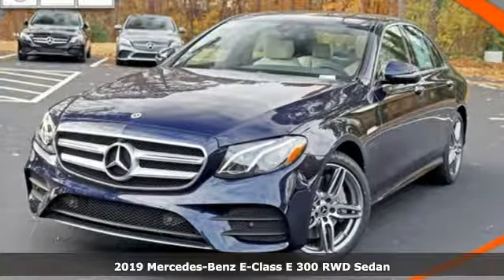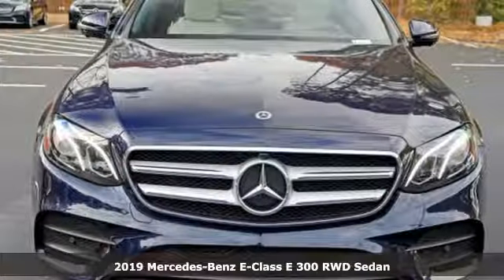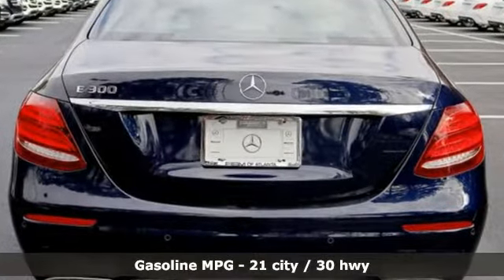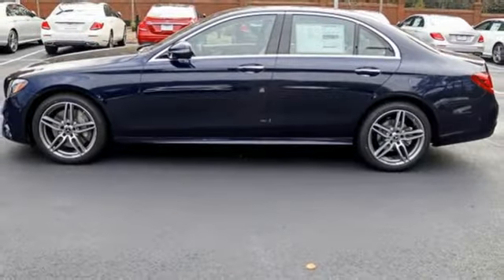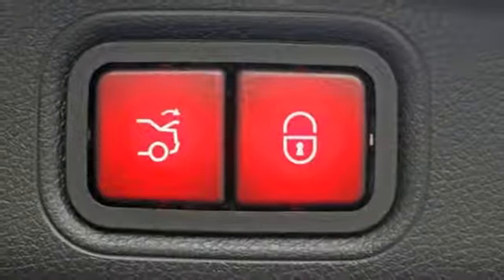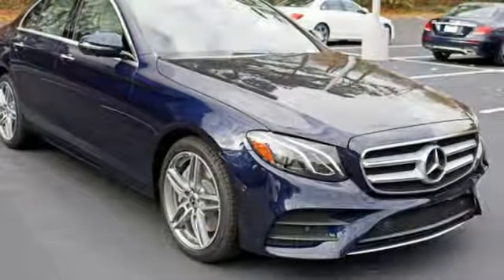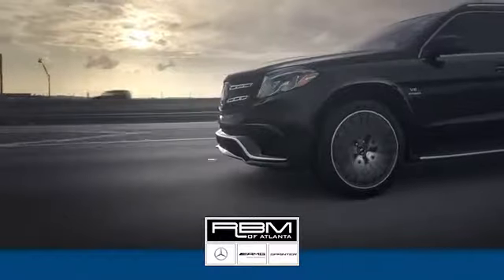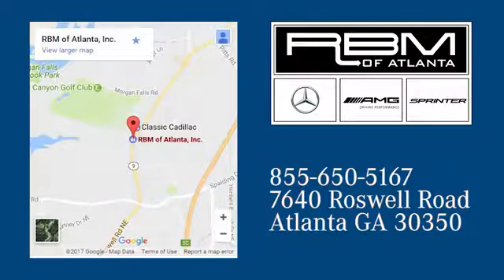New 2019 Mercedes-Benz E-Class Atlanta GA Sandy Springs, GA M33536 - SOLD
Year: 2019
Make: Mercedes-Benz
Model: E-Class
Trim: E 300
Engine: 4 Cyl. 2.0 L
Transmission: Automatic
Color: Lunar Blue Metallic
Interior: Macchiato Beige/Black
Stock #: M33536
VIN: WDDZF4JB4KA576433
WHEELS: 19 AMG TWIN 5-SPOKE -inc: Tires: 245/40R19, WHEEL LOCKS, REAR SEAT ENTERTAINMENT & COMFORT ADAPTER PRE-WIRE, PREMIUM 1 PACKAGE -inc: KEYLESS GO, KEYLESS GO Comfort Package Code, SiriusXM Radio, 6-month All Access Plan trial, Hands-Free Access, NFC Wireless Charging, Electric Trunk Closer, PARKING ASSISTANCE PACKAGE -inc: Surround View Camera, Active Parking Assist, MACCHIATO BEIGE/BLACK, MB-TEX UPHOLSTERY, LUNAR BLUE METALLIC, LOWERED SUSPENSION W/SELECTIVE DAMPING SYSTEM, LED LOGO PROJECTORS (SET OF 2), HEATED FRONT SEATS. This Mercedes-Benz E-Class has a powerful Intercooled Turbo Premium Unleaded I-4 2.0 L/121 engine powering this Automatic transmission.*This Mercedes-Benz E-Class E 300 Has Everything You Want *BLIND SPOT ASSIST, BLACK HEADLINER, AMG LINE EXTERIOR -inc: AMG Body Styling, Sport Interior, Sport Interior (P15), Perforated Front Brake Discs & Fr Brake Calipers, 12.3 WIDESCREEN INSTRUMENT CLUSTER, 115V AC POWER OUTLET, Window Grid Antenna, Valet Function, Trunk Rear Cargo Access, Trip Computer, Transmission: 9G-TRONIC Automatic -inc: Steering Wheel Shift Paddles, Transmission w/Driver Selectable Mode and TouchShift Sequential Shift Control w/Steering Wheel Controls, Tracker System, Tires: All-Season, Tires: 245/45R18 AS, Tire Specific Low Tire Pressure Warning, Systems Monitor, Side Impact Beams, Seats w/Leatherette Back Material, Rocker Panel Extensions, Remote Releases -Inc: Power Cargo Access and Keyfob Fuel.*Visit Us Today *A short visit to RBM of Atlanta located at 7640 Roswell Road, Atlanta, GA 30350 can get you a dependable E-Class today!

Address:
7640 Roswell Road